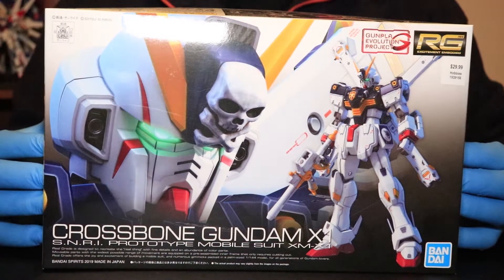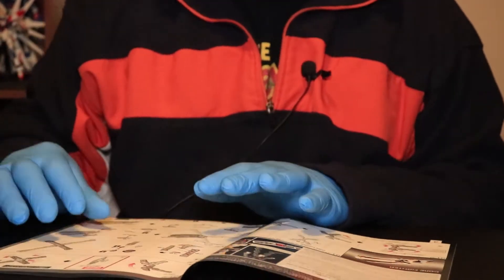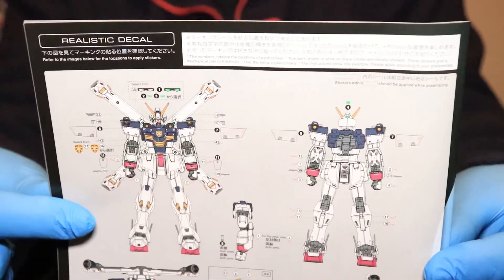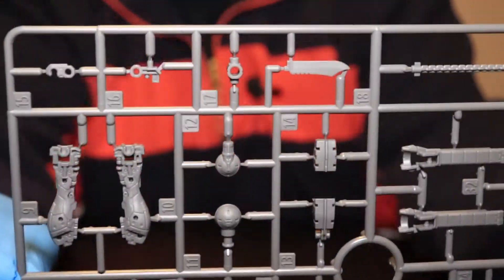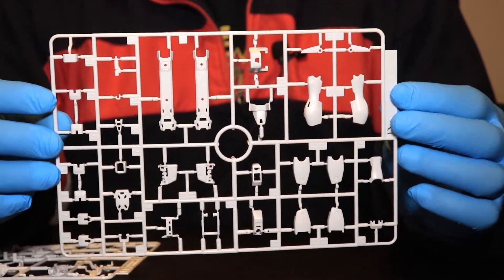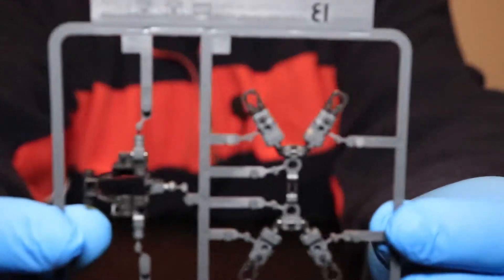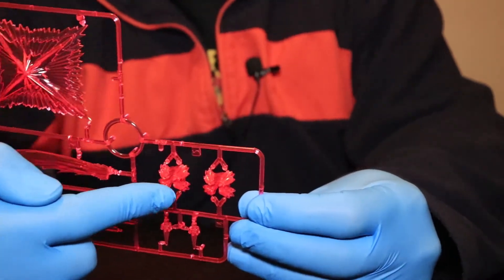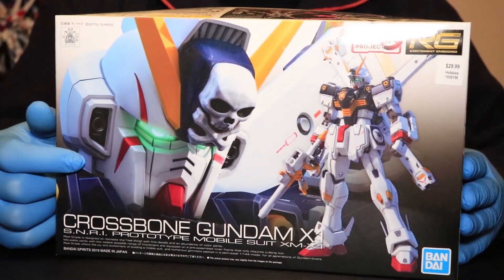RG Crossbone Gundam Unboxing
This is the unboxing of the RG Crossbone Gundam.   I have been wanting to build this kit for awhile and now i have the chance too.

I bought this kit at Hobby Lobby in Little Rock, AR but also you can buy this kit at usagundamstore.com.